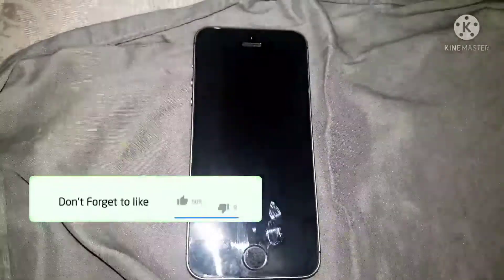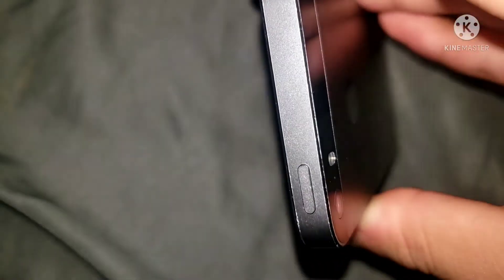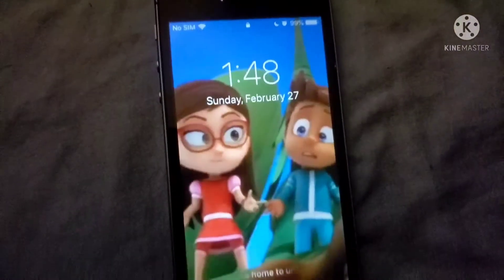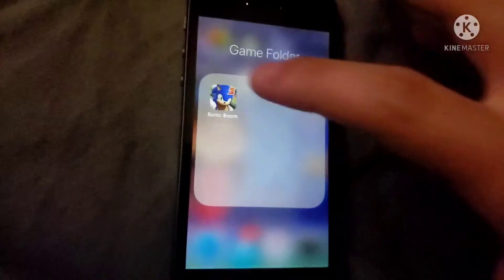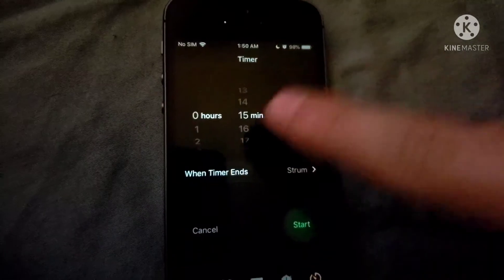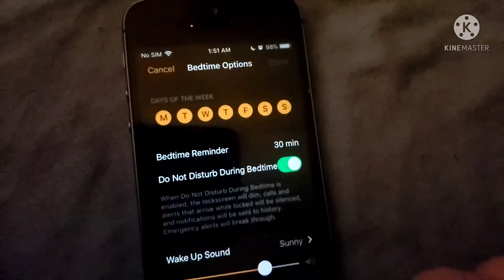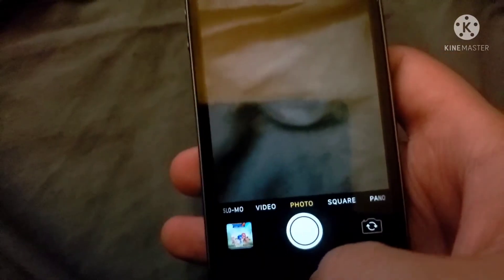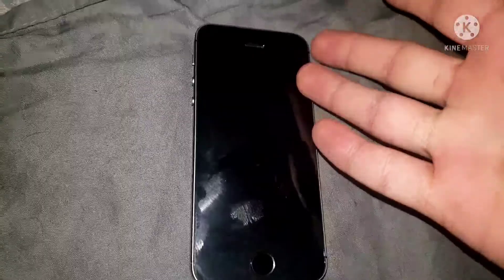How To Use A Apple IPhone 5s Tutorial Video (Full Tutorial)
What's poppin Sonic Blue Nascar Squad I'm back with another banger video if u want to see more bangers in the future subscribe to this channel here if u are new here please considering doing so by subscribing it helps the channel grow and it also helps me get the join button on my channel if u want to see more bangers then comment below and tell me what u think of this video of this video helped u learn of how to use an IPhone 5s like me then leave comments below ⬇ then I will review them all I hope u give it 135,750 likes on this video enjoy this banger more bangers are coming nascar Nation and kingdom enjoy 😊

DO NOT EVEN REPORT ME AT ALL